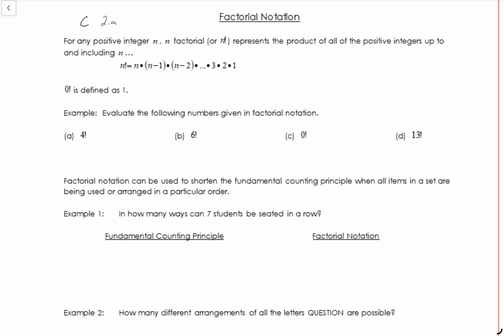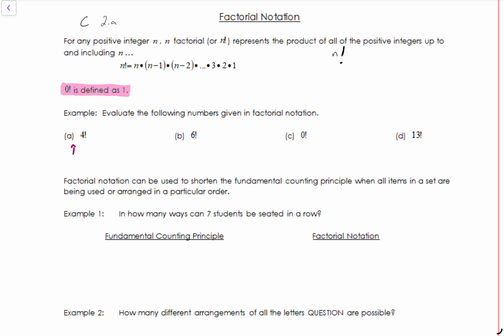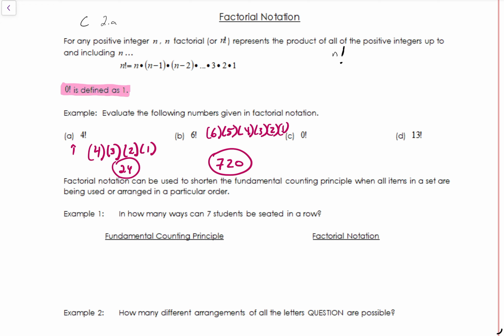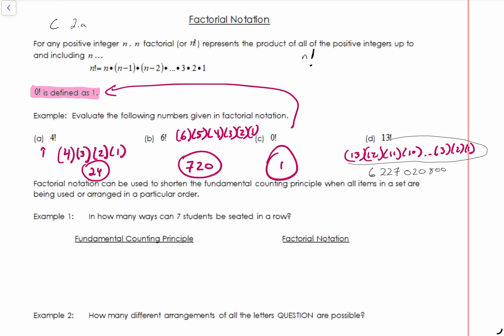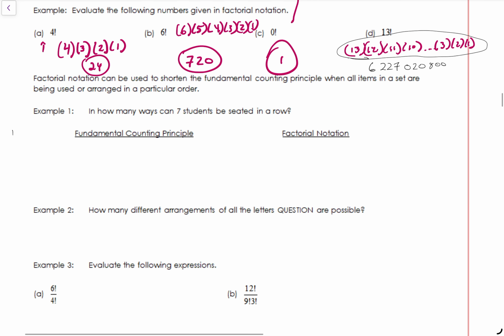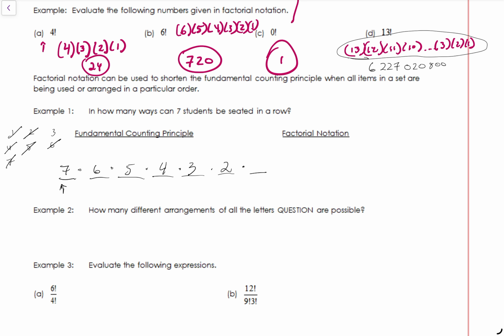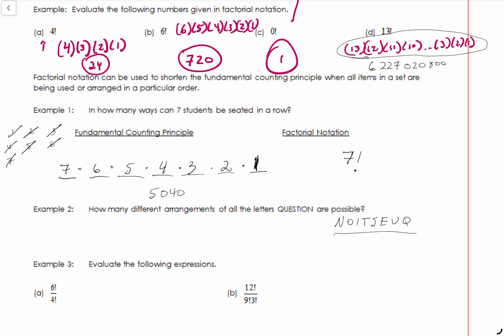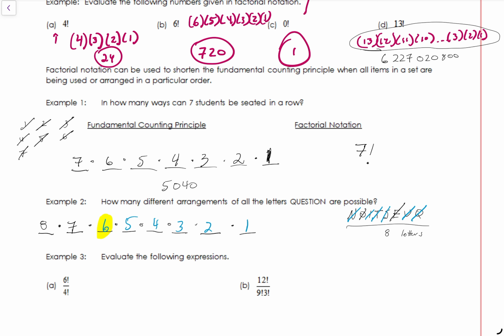A12 C.2 Factorial Notation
Applied Math 12 - Counting - Factorial Notation